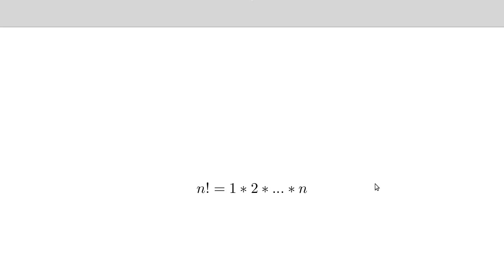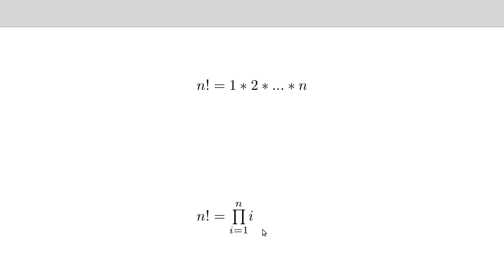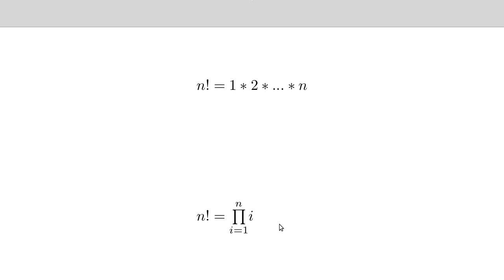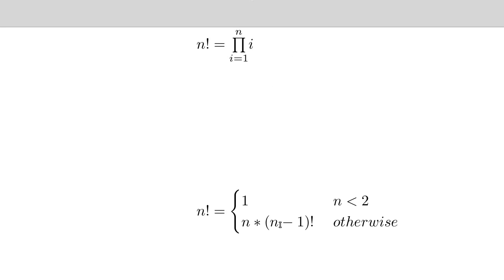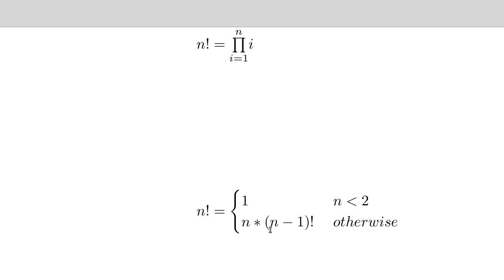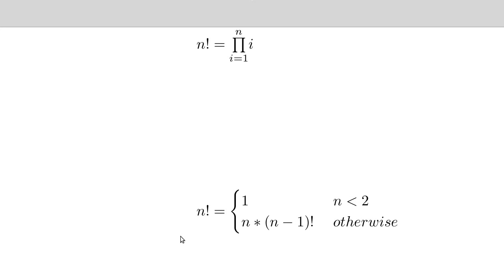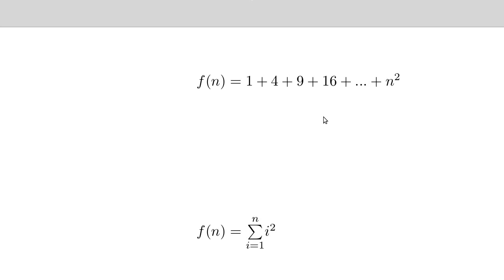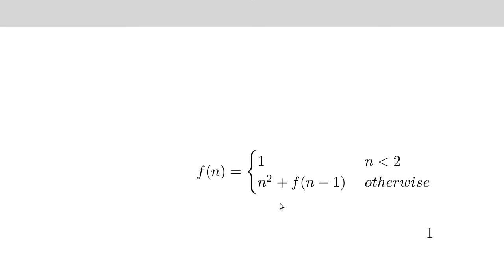Recursion for Iteration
This video introduces the concept of recursion for the purpose of iteration/repetition and considers a number of example math functions.